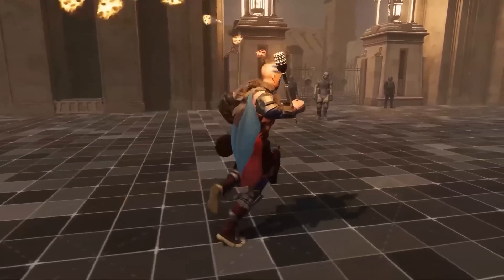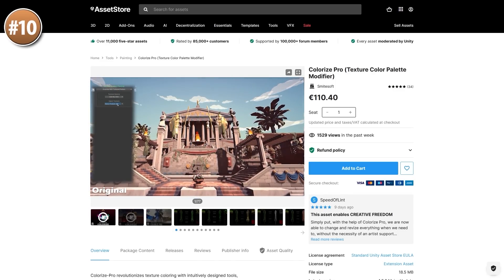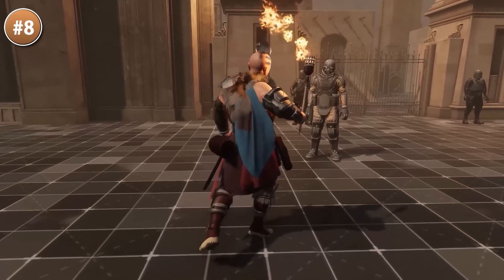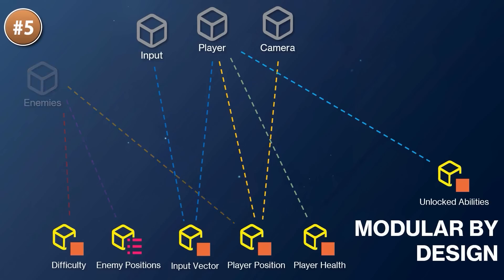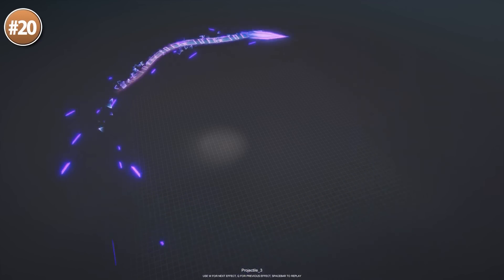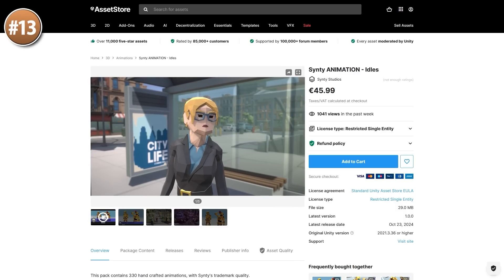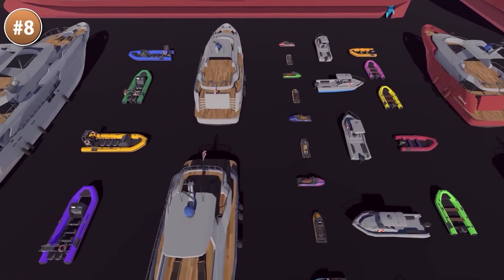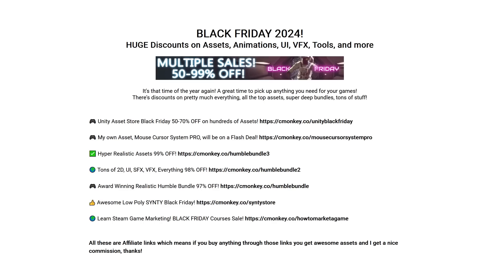TOP NEW Tools and Visuals NOVEMBER 2024! | Unity Asset Store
💬 TOP 10 NEW Systems and Tools NOVEMBER 2024! | Unity Asset Store